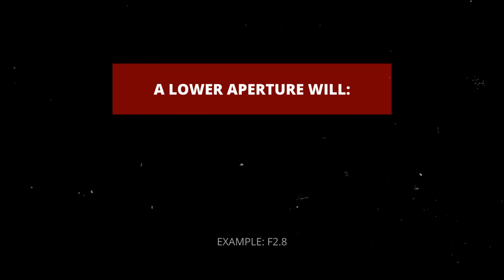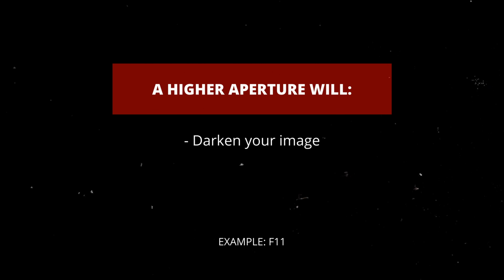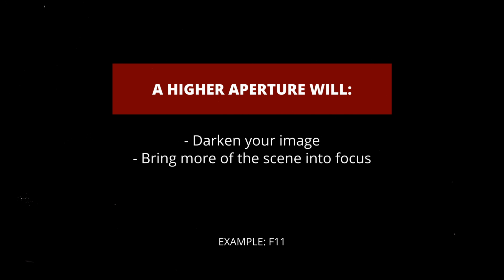Ultimate Aperture Guide for ACTION SPORTS PHOTOGRAPHY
Do you feel like your photos are getting overlooked even though they're really strong shots? You know there's something missing that just don't seem to hit like the photographers you look up to.

What if I told you that gap is a lot easier to close than you think and you don't have to keep feeling stuck in frustration.

That gap largely comes down to your editing.

Specifically the impact you're able to create and how your edits shape a viewer's emotional response.

That's exactly why I created The Cinematic Blueprint. It's what I wished I had when I was trying to close that gap myself. And this isn't just another course showing you someone's personal process.
I'm teaching you core principles that get you repeatable results no matter what environment your photo was taken in.